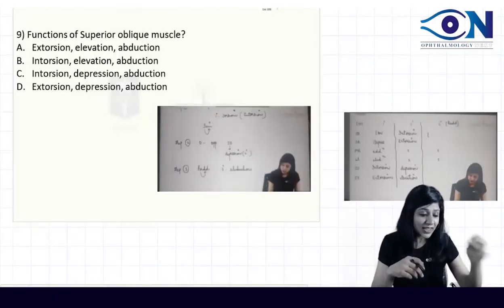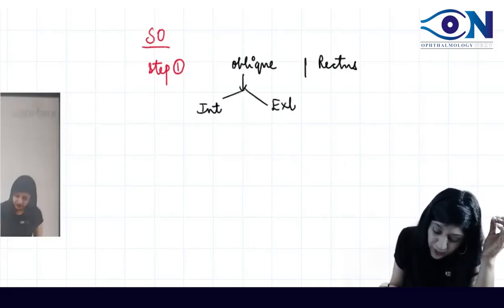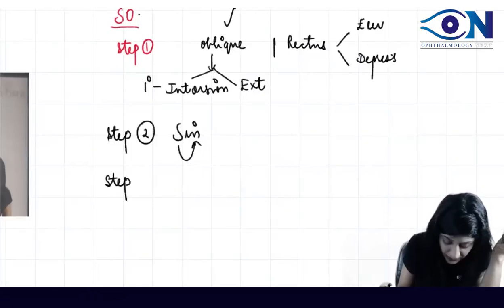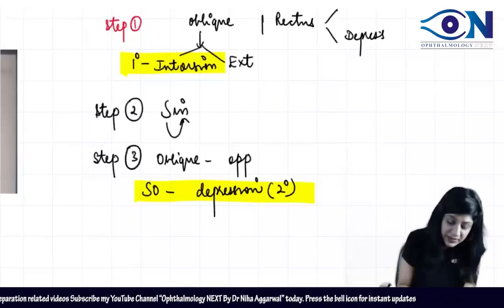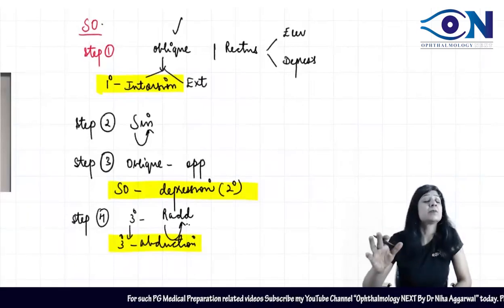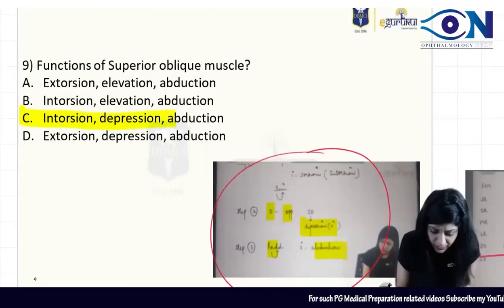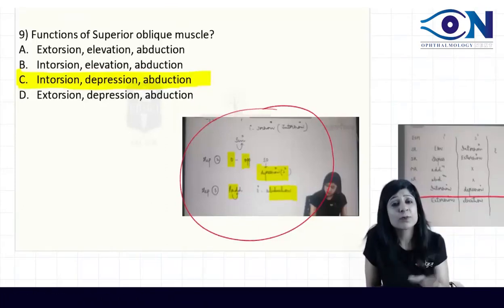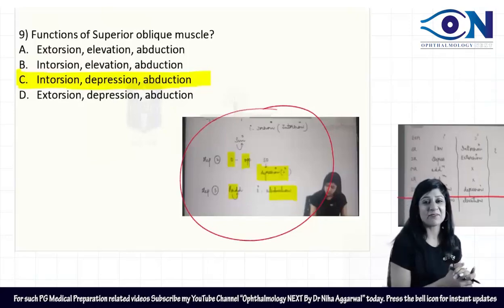Recalled INI CET 2022 MCQs_6 || Dr. Niha Aggarwal